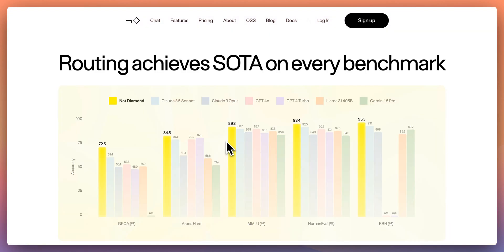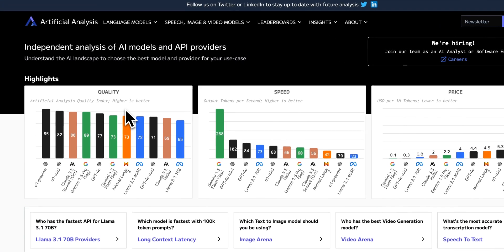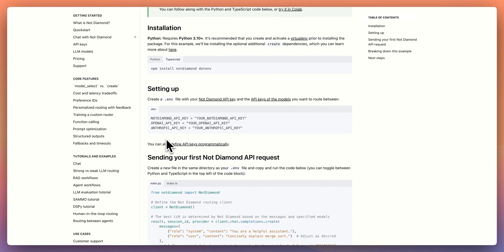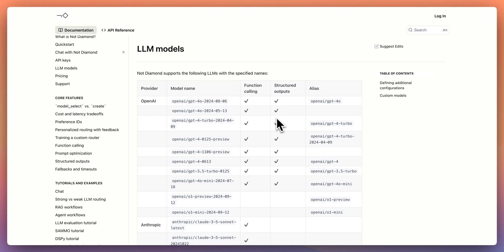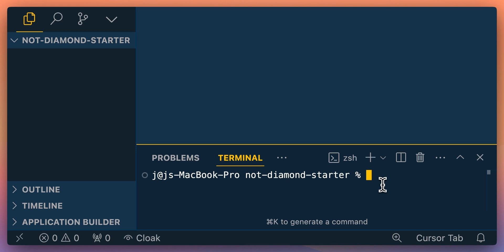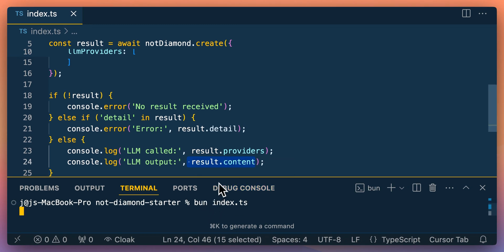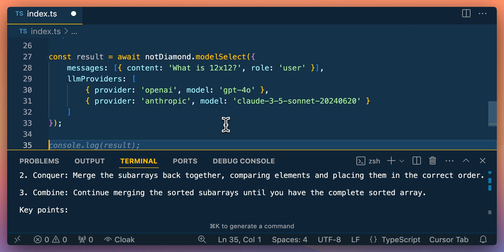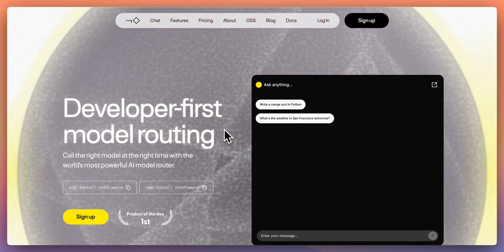Not Diamond: AI Model Routing in 11 Minutes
Use OpenAI's O1, GPT-4o, Anthropic Claude Sonnet, Claude Haiku, Gemini Flash, Gemini Pro, Perplexity and More for Optimizing AI Model Selection for Price, Speed, and Quality in AI Applications

Introduction to Not Diamond: Optimizing AI Model Selection for Price, Speed, and Quality

In this video, I walk you through getting started with Not Diamond, a state-of-the-art model router. I'll demonstrate how this tool provides immediate responses by choosing the best pre-determined model based on factors like price, speed, or quality. You'll learn how to integrate models such as Gemini 1.5 Flash/Pro, O1 Preview, and GPT-4.0, and how to optimize their usage through Not Diamond's system. We'll explore the flexibility of the create and model select methods, and I'll show practical examples of how to implement these features in a project. By the end, you'll know how to set up Not Diamond to enhance the performance and cost-efficiency of your applications.

00:00 Introduction to Not Diamond
00:16 Optimizing for Price, Speed, or Quality
00:40 Live Demonstration of Not Diamond
02:11 Customizing Your Model Router
03:02 Getting Started with Not Diamond
05:20 Advanced Setup and Examples
06:08 Step-by-Step Guide to Building with Not Diamond
10:50 Conclusion and Next Steps